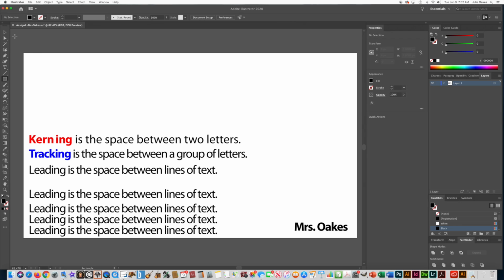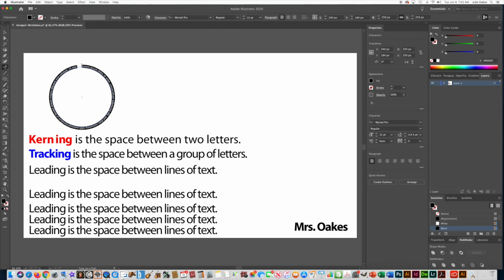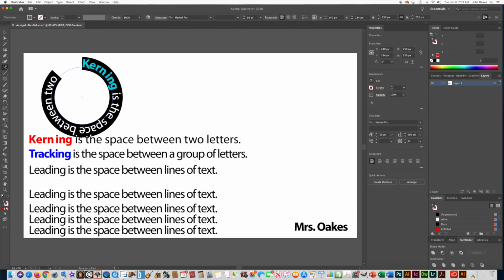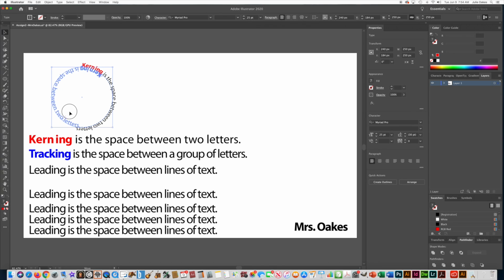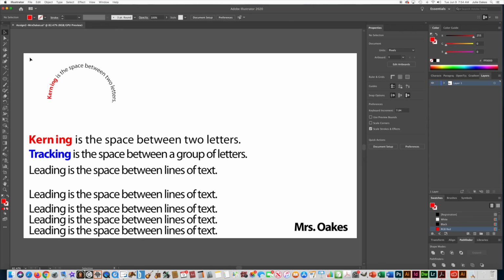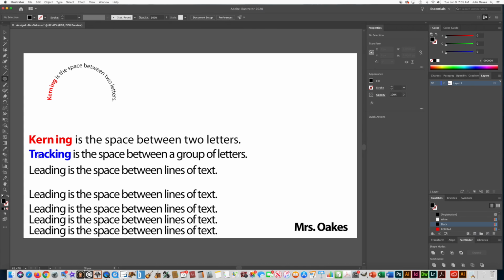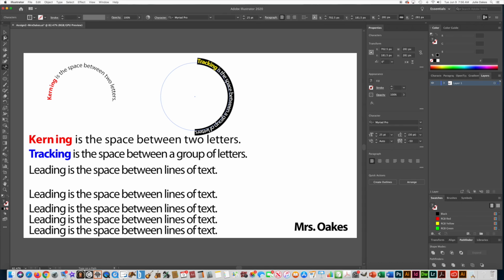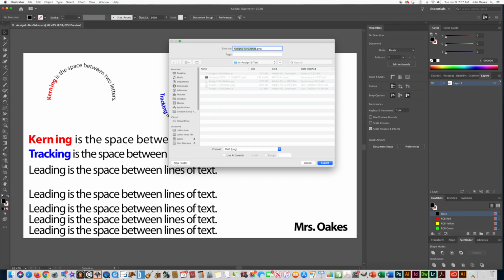Adobe Illustrator - Text on a Path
Students will learn how to wrap text on a circle.